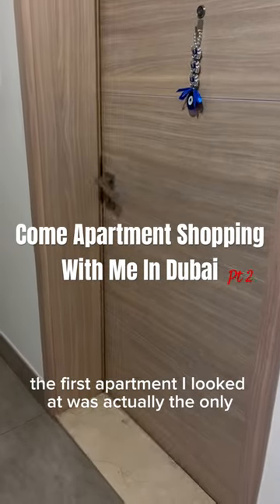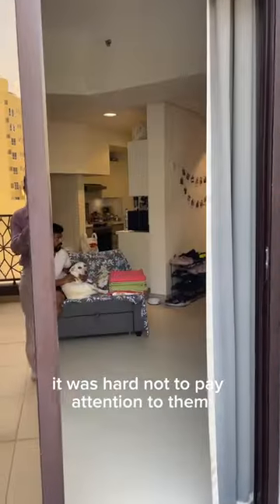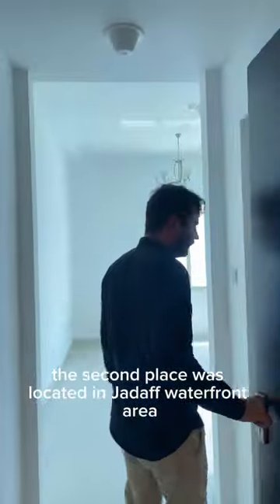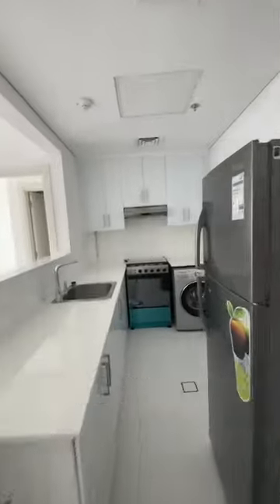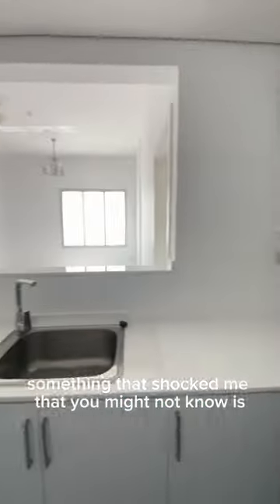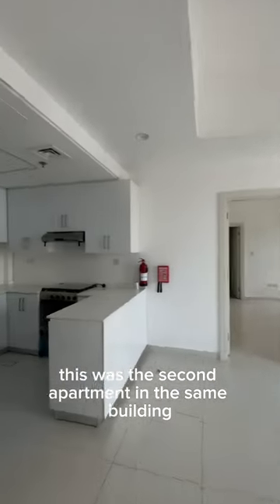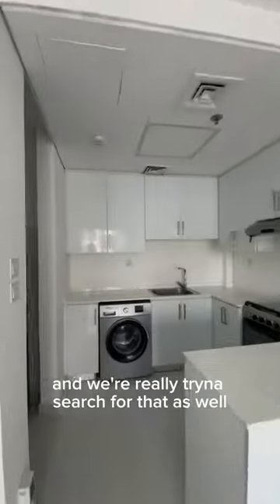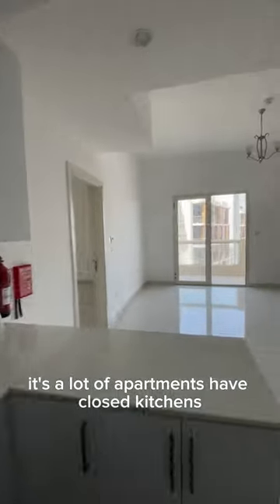Leaving My Emirates Crew Accomodation: Apartment Shopping in Dubai | Part 2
Did you know that as a flight attendant for Emirates Airline, they provide you with accomodation? The only thing is you don’t get a choice where and who with!

But I was lucky and I’m sad to say goodbye to the great Emirates girls I live with, but I’m so excited to be having a place to ourselves!

Dubai is absolutely crazy to try and find a rental in, but staying in Emirates cabin Crew accomodation, just isn’t practical for both Zac and I!

If you’re dreaming of becoming a flight attendant, I’ve actually made a full step by step guide with everything you’ll need to get the job as cabin crew!